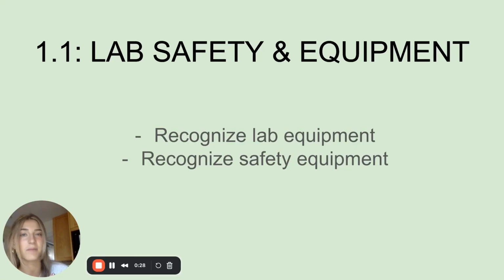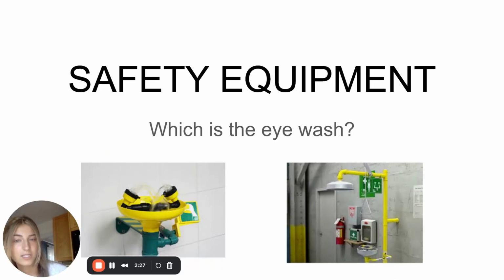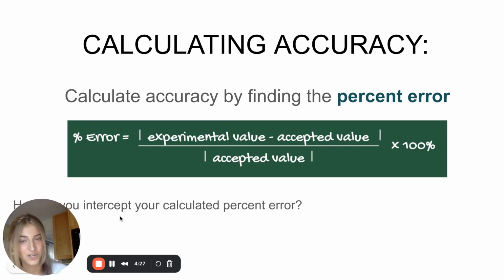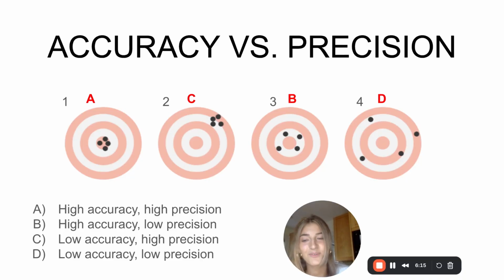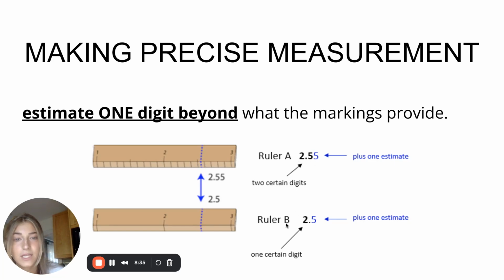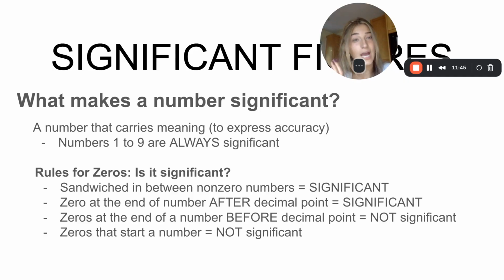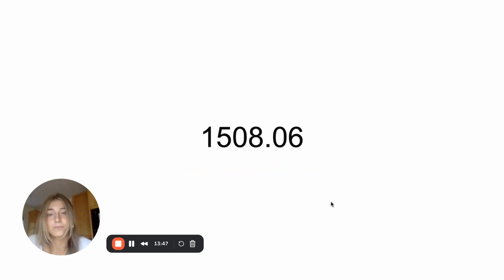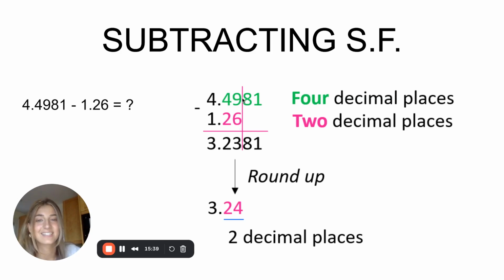Honors Chem Unit 1.1-1.2